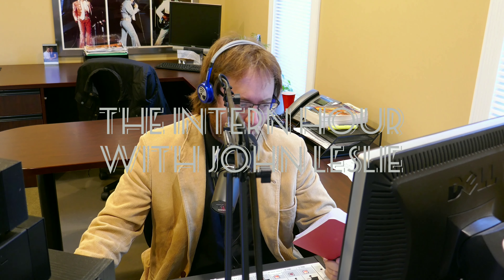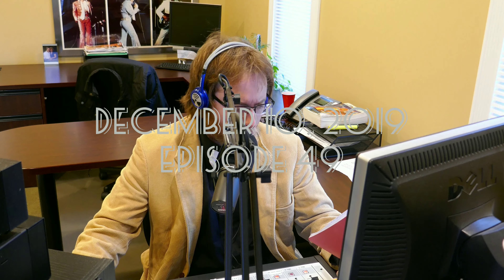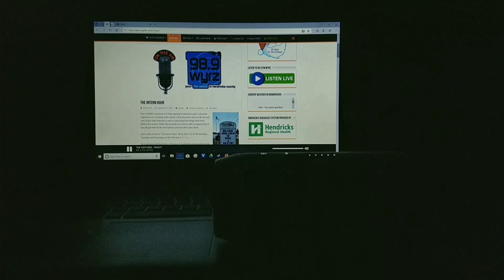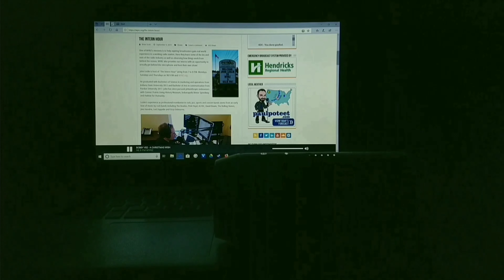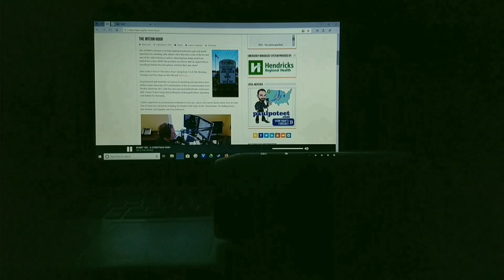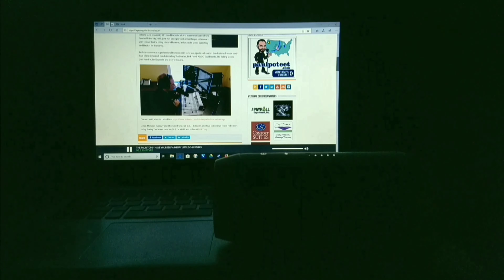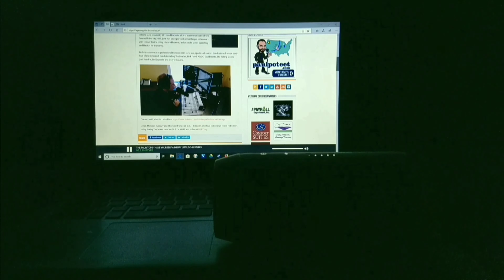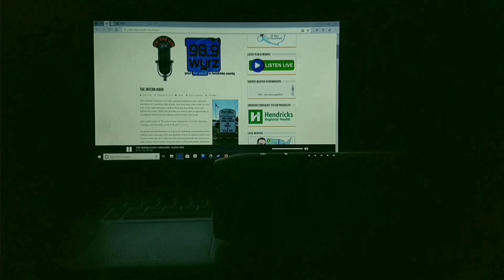JOHN PAUL LESLIE HOSTS EPISODE 49 OF "THE INTERN HOUR" ON 98.9 F.M. AND WYRZ.ORG DECEMBER 10, 2019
My forty-ninth night hosting "The Intern Hour" on 98.9 F.M. and WYRZ.org! Be sure to tune in at 7 P.M. Thursday, 12/12/2019 for my next show!